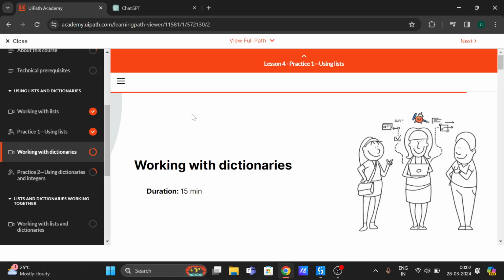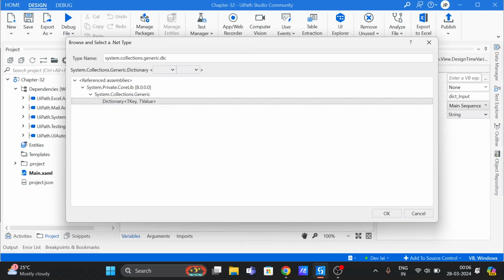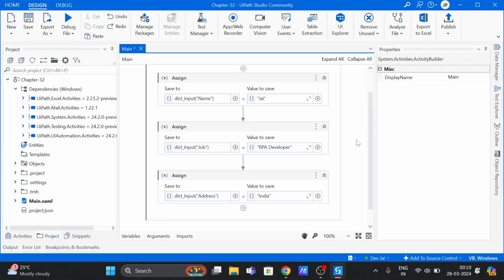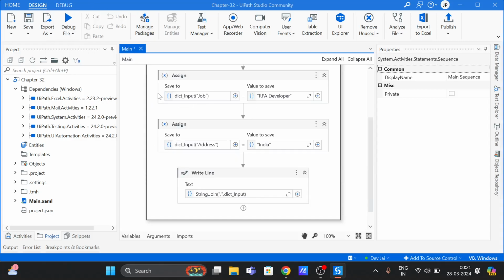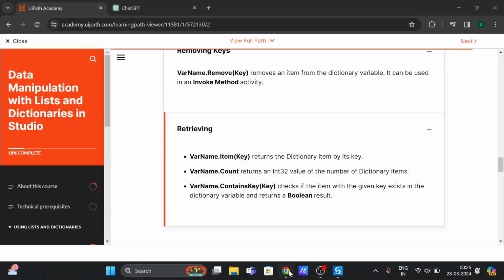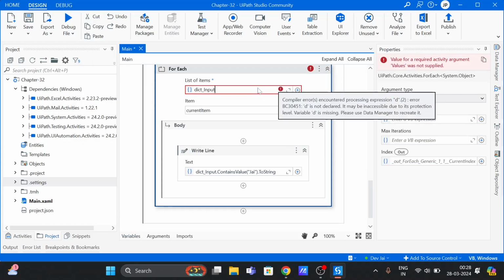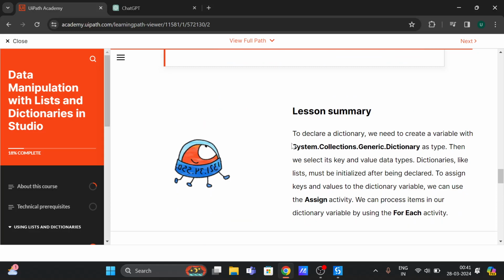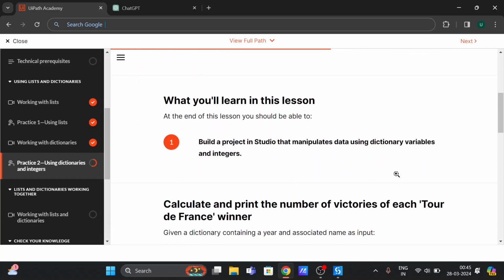UiPath Zero To Hero Series | Chapter-32 | Introduction to Dictionaries | UiADP | UiADA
Hi All, Lets Learn what are Dictionaries in UiPath in Depth! Complete Understanding is Guaranteed! Keep Learning and Supporting!